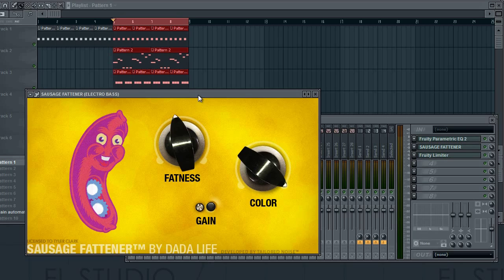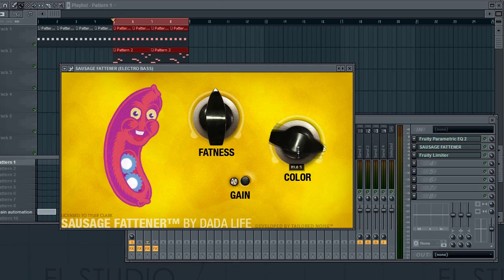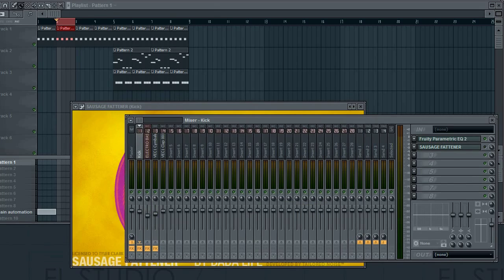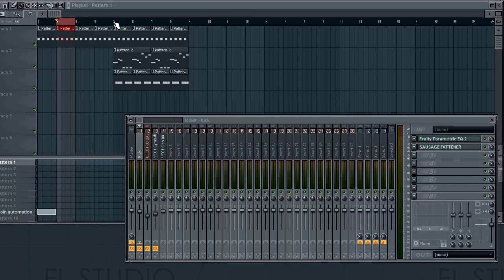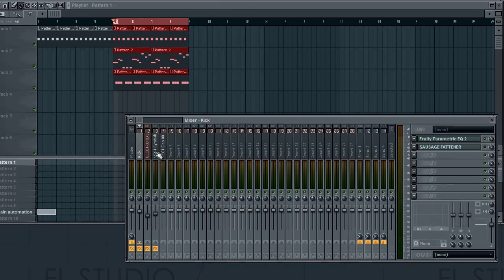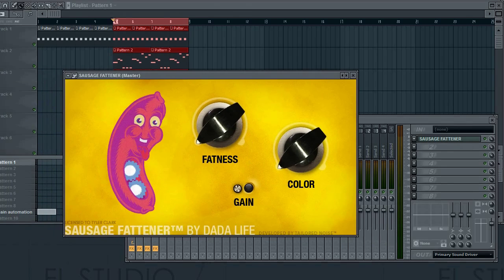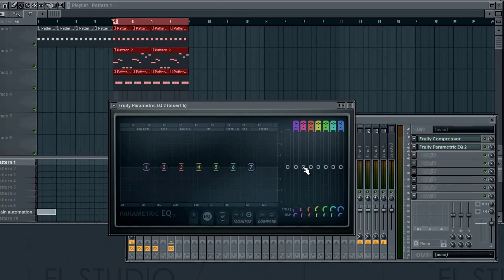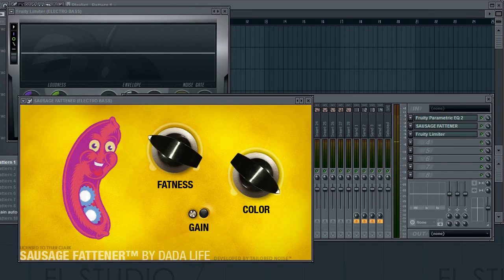Demo of Sausage Fattener by Dada Life ( Tyler Clark Review )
So this is my take and review of the Sausage Fattner by Dada Life, it's a great plugin and I do recommend it for sure. Something very important that I forgot to mention in the video and mess with is the "Gain" knob. It is key in keep it from getting "too" overpowered and times when you turn the "Fattness" knob up high. I hope you enjoyed this video and if you would like some tutorials and reviews on anything else I own or do just leave me a comment about it!

To see more about the Sausage Fattner straight from Dada Life and on info about how to purchase it you can watch this video